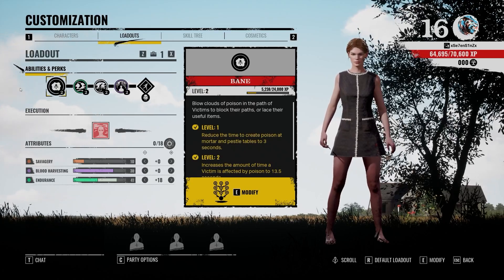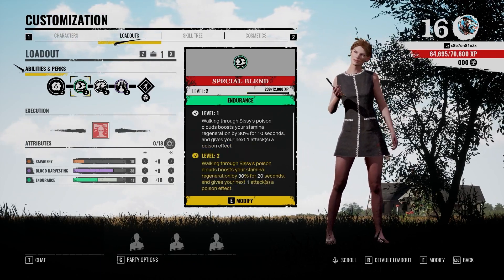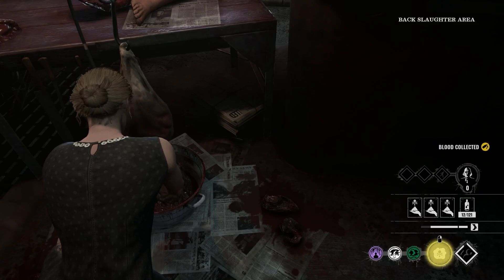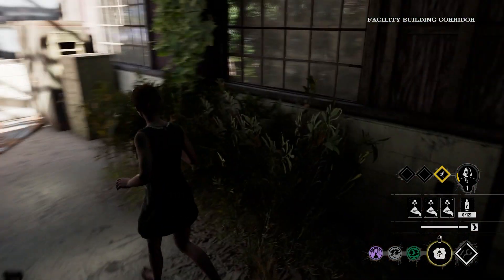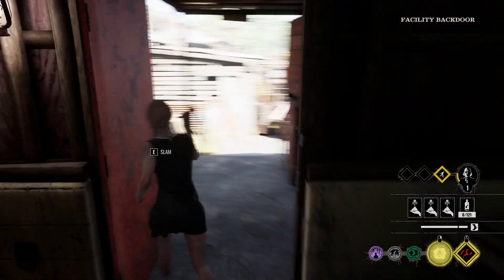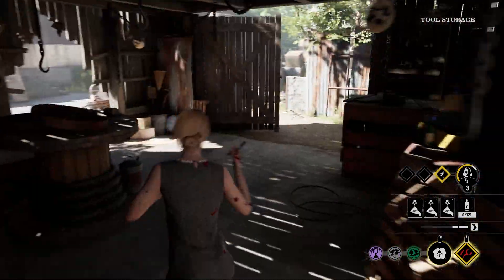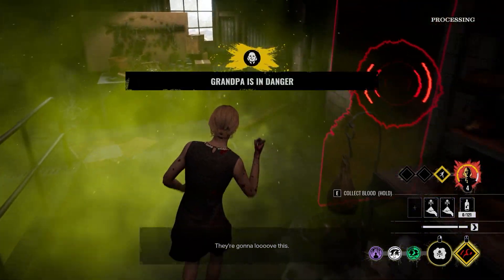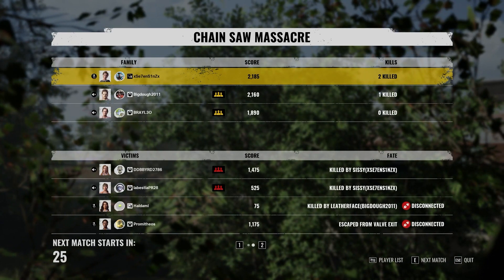Texas Chainsaw Massacre | No Escapin' Sissy | Melee Poison Build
In this video we try an early game aggressive style build with Sissy utilizing her poison and a bunch of endurance. Hope you enjoy!